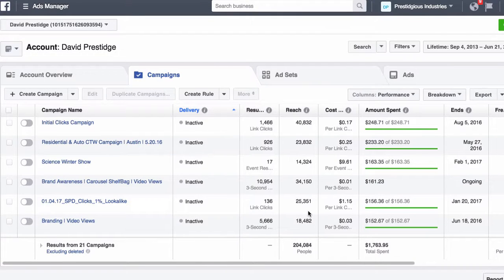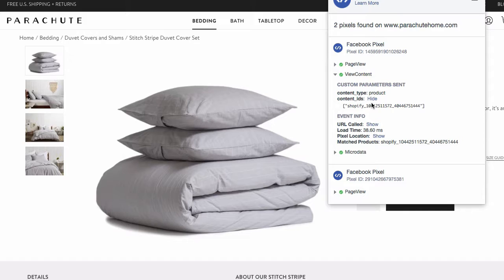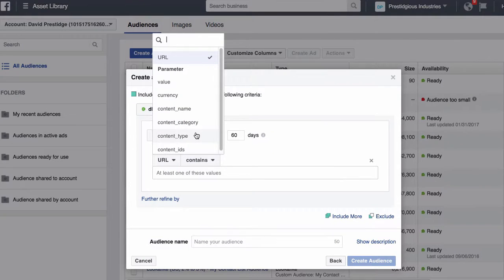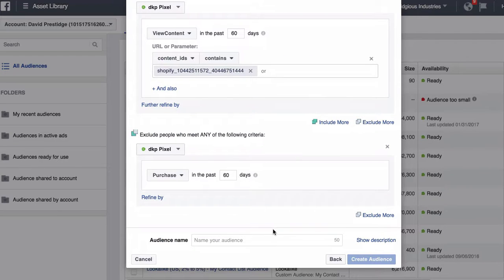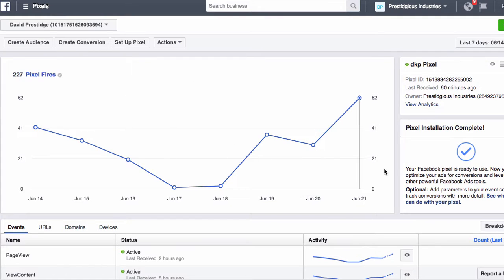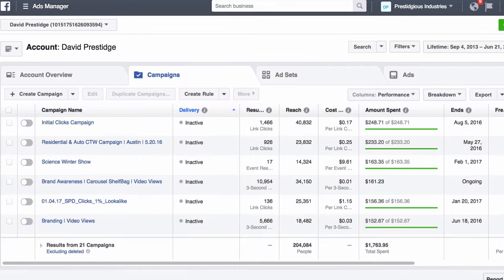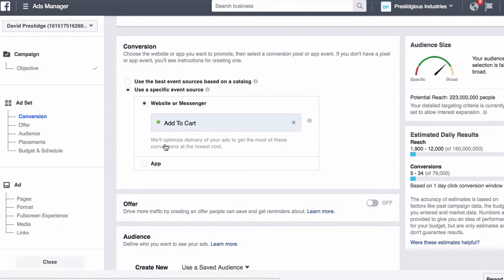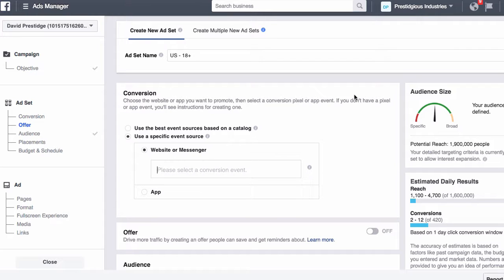Optimizing on the Pixel : A rough overview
An unscripted and kinda rough overview of how to make the most of the pixel once it has been placed